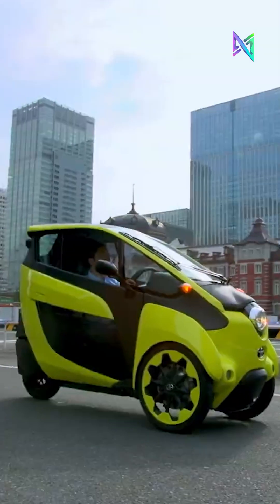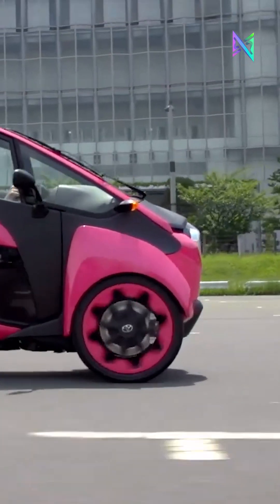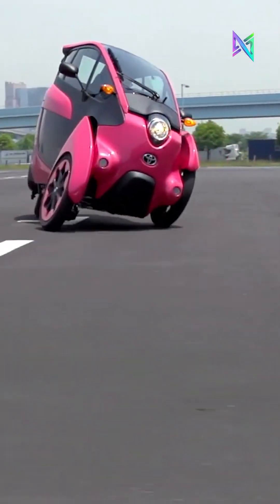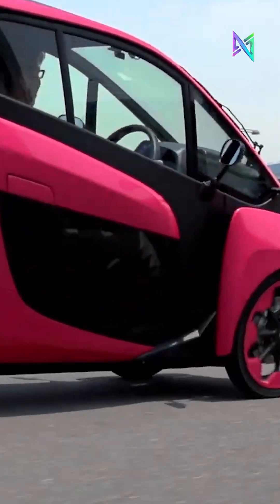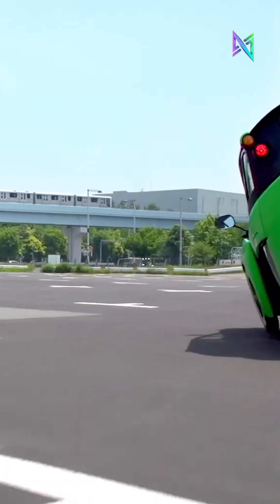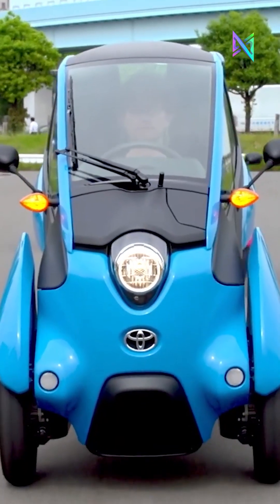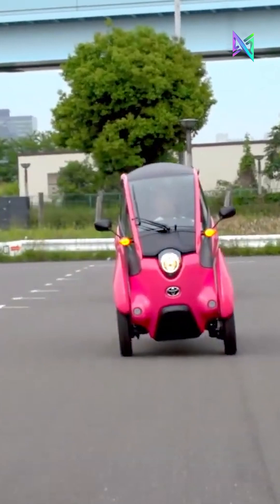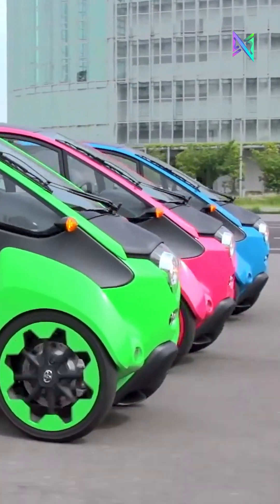3-wheel mini electric 2 doors car Toyota i Road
The Toyota i-Road is a compact, innovative EV designed for urban commuting. With an active lean mechanism, it tilts like a motorbike for an engaging driving experience. Its three-wheel design and lightweight 300 kg frame make it Eco-friendly and ideal for navigating congested city streets. Powered by dual in-wheel motors, it reaches a top speed of 28 mph. Currently a concept car, Toyota is testing it in various locations to evaluate its efficiency and practicality. The i-Road reflects Toyota's vision for sustainable, efficient, and coordinated urban transportation.
3-wheel mini electric 2 doors  car Toyota i Road